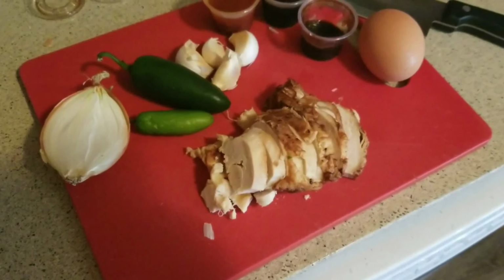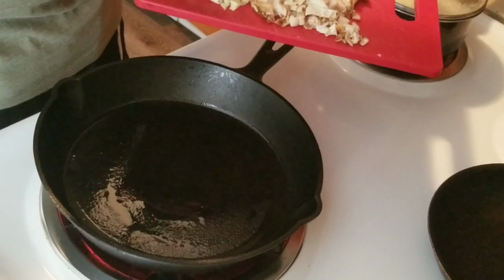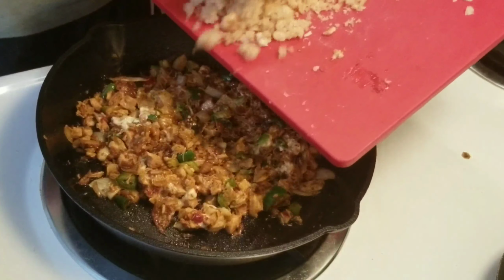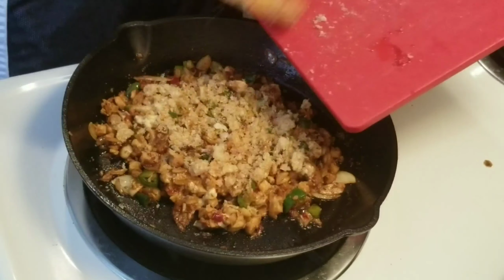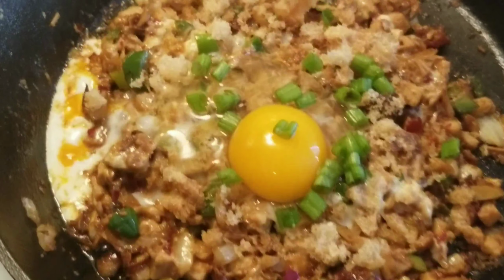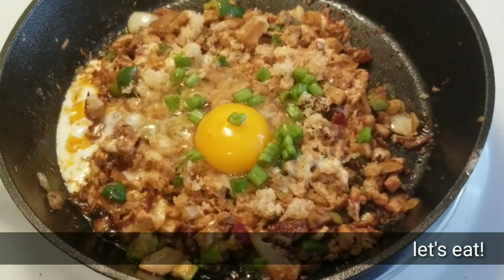HOW TO COOK SIZZLING CHICKEN SISIG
This is how I cook Chicken Sisig.
Sisig is one of Pinoys favorite dish. Usually cooked with pork but this is one of the variety of it.

how to cook sisig
how to cook chicken sisig
sisig with MAYONNAISE
sisig with egg
chicken sisig
pinoy recipe
chicken recipe
paano magluto ng sisig
paano magluto ng chicken sisig
how to cook sizzling sisig
how to cook sizzling chicken sisig with egg
yummy sisig
delicious sisig
masarap na sisig
paano lutuin ang sisig
paano lutuin ang chicken sisig
pork sisig
alternative to pork sisig
how to make chicken sisig
chicken sisig
sisig chicken panlasang pinoy
chicken sisig panlasang pinoy
chicken sisig with mayonnaise recipe

Please join PJ Azurin Team Tugtugan Channel Membership to get access to exclusive perks, badges, emojis, shout outs, performance, special videos and tutorials: